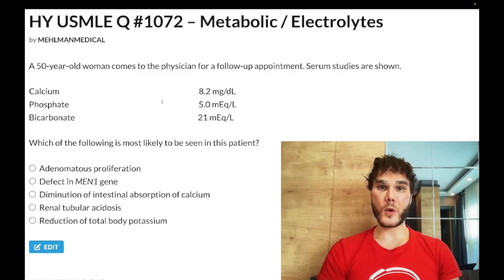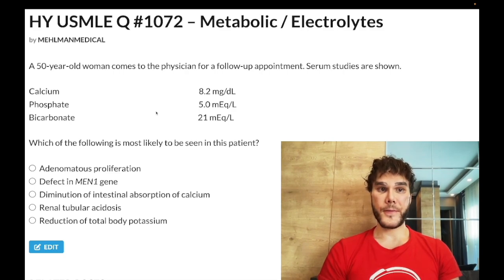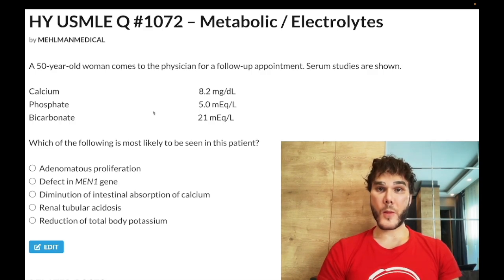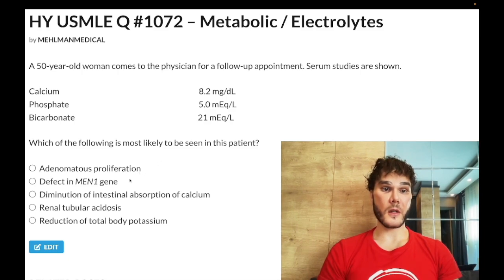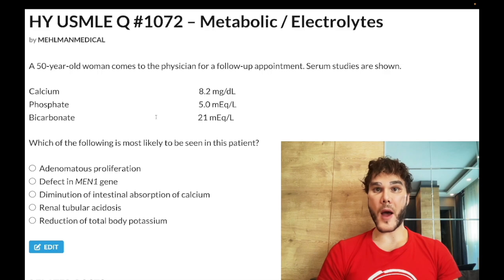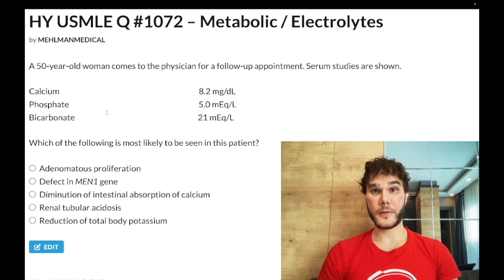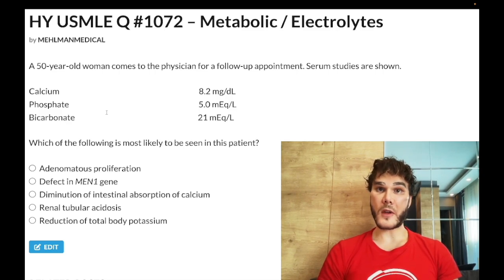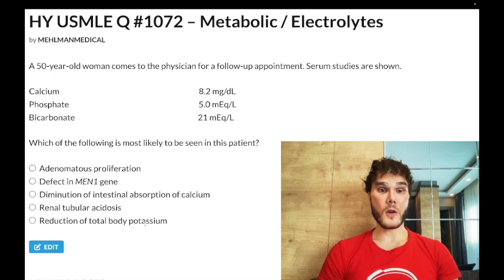HY USMLE Q #1072 – Metabolic / Electrolytes